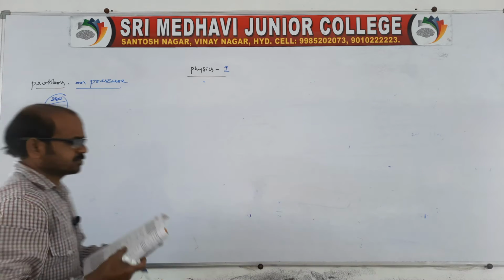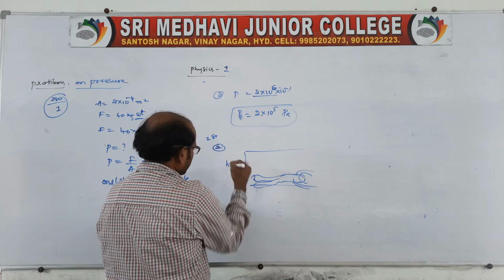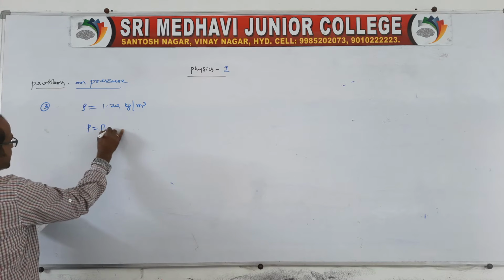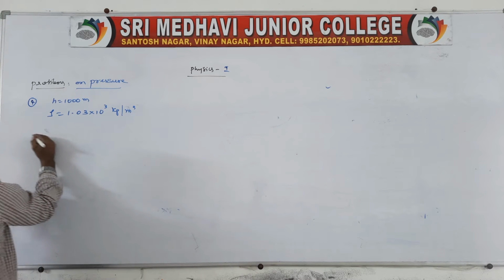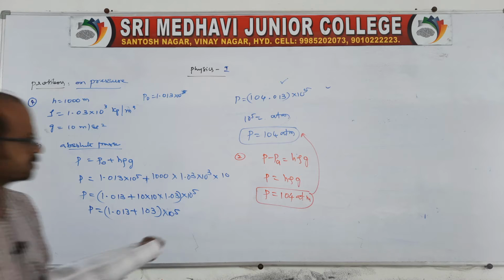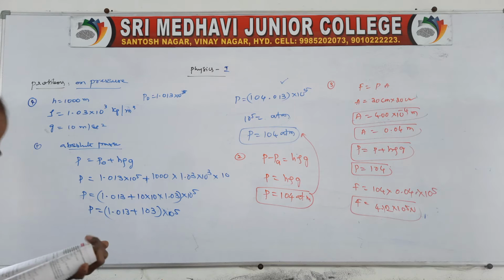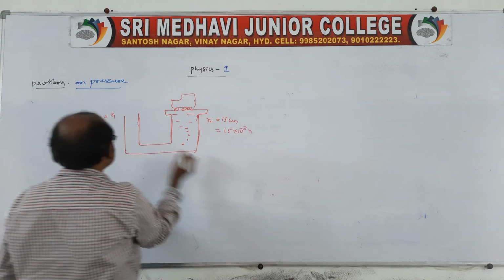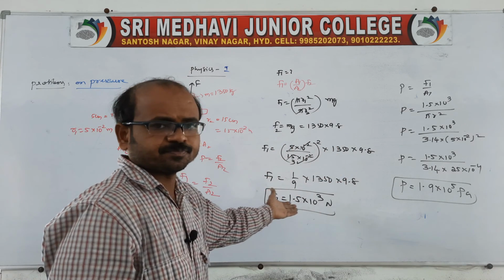PROBLEMS ON PRESSURE